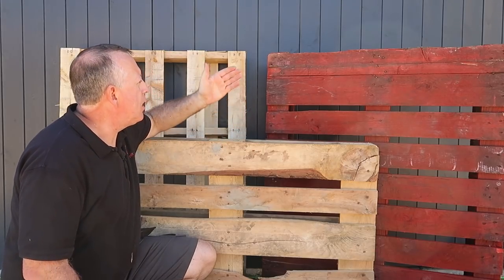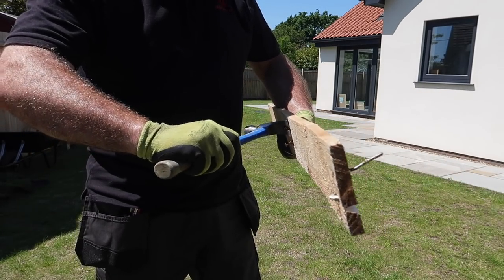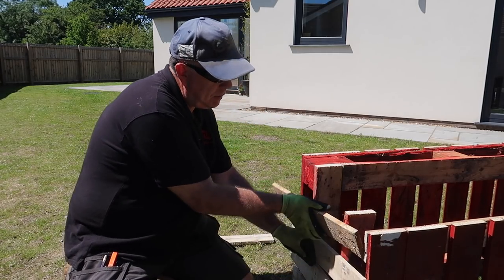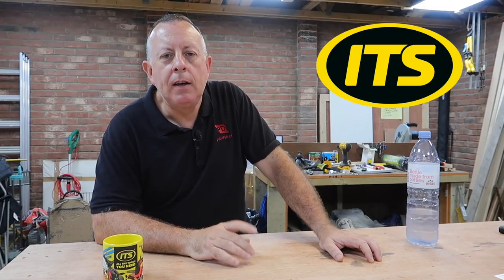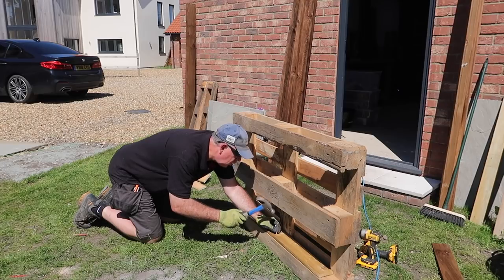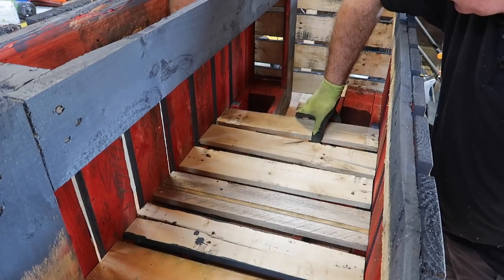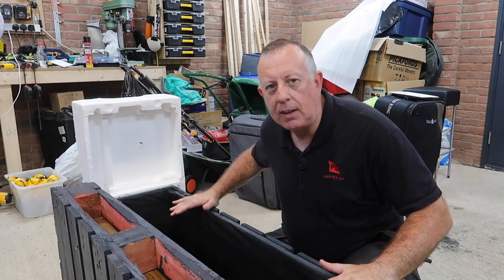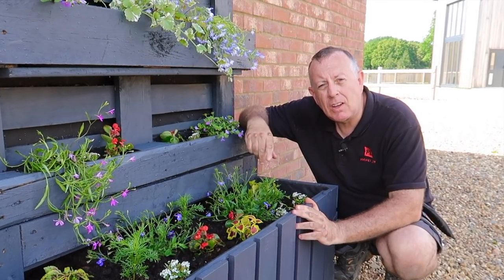How to Make Modern Vertical Planters for Free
With the recent increase in cost of timber it's good to see that free wooden pallets are still readily available. Watch me as I make a modern planter with a vertical 'green' back.

Use the code PROPERDIY to claim your free £30 goodie bundle on orders over £50 exc VAT.

Amazon UK
► 24" Nail bar UK
► Dewalt Impact Driver UK
► Dewalt 18v Combi Drill UK

Amazon US
► 24" Nail Bar US
► Dewalt Impact Driver US
► Dewalt 18v Combi Drill US